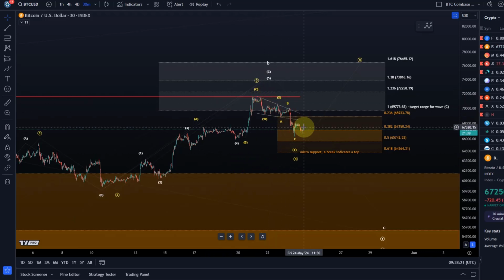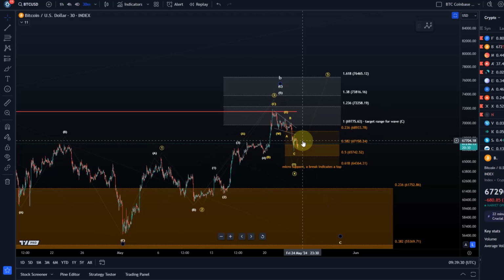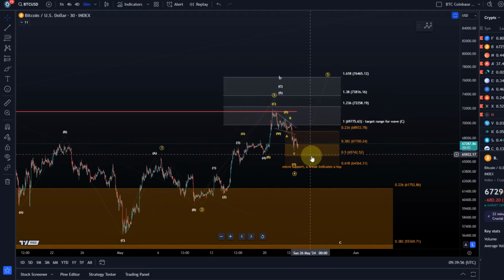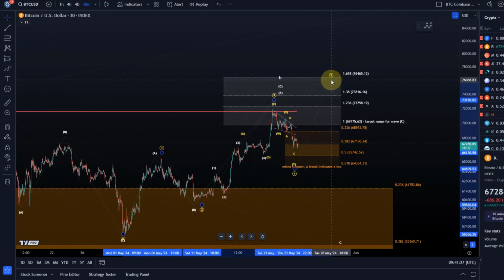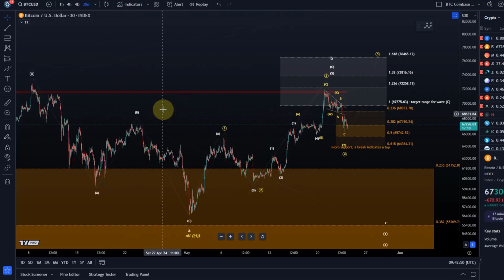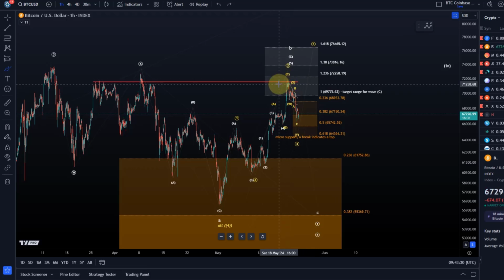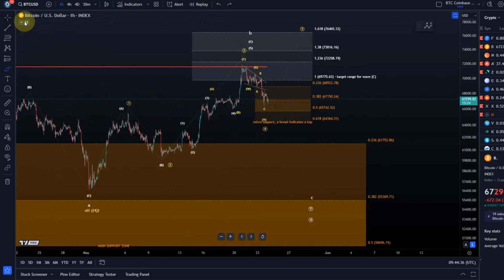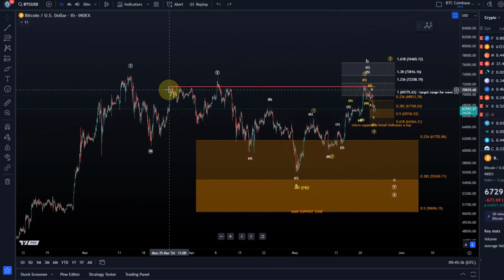Bitcoin Price Elliott Wave Price Update: Understanding the Bullish and Bearish BTC Scenarios